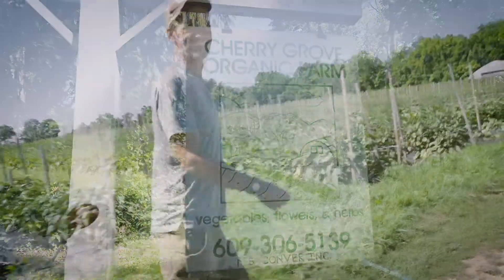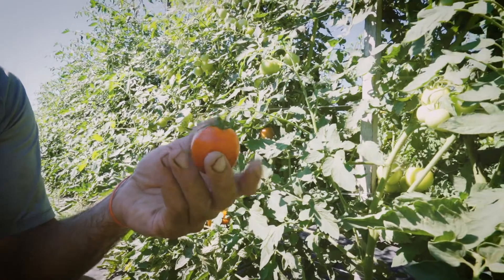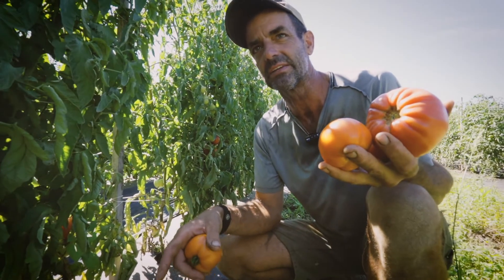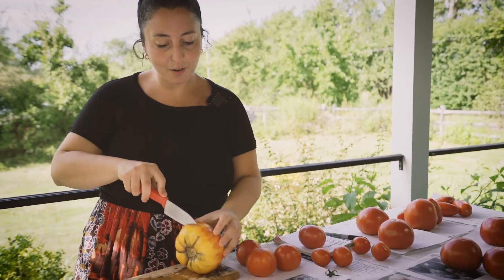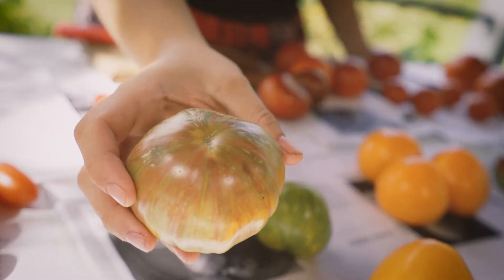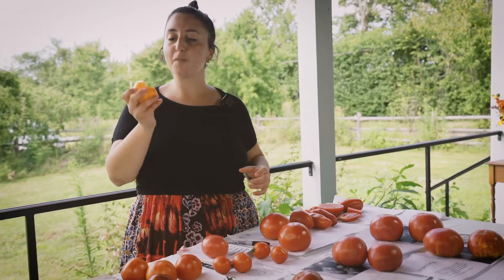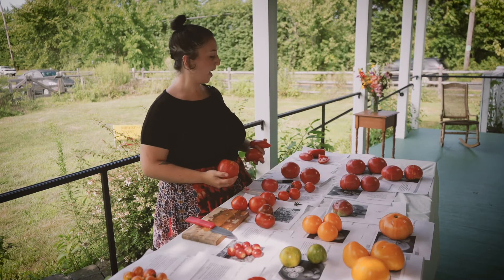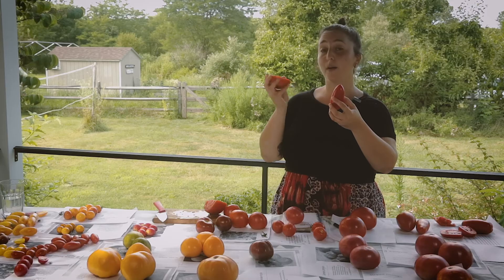Tomato Variety Tasting - Part 3 (Festomato! 2020)